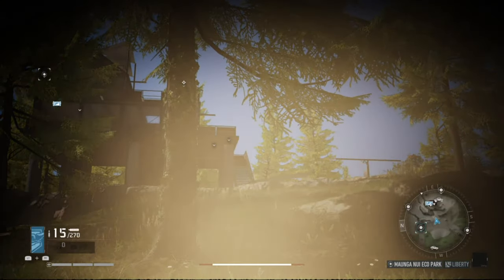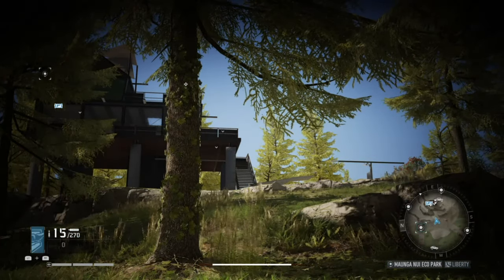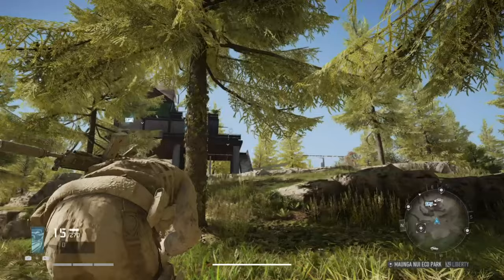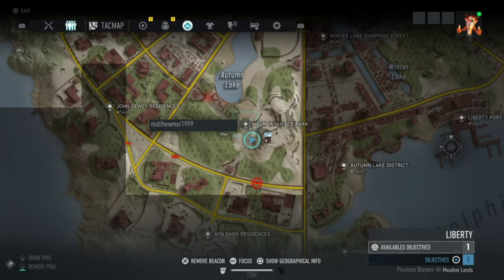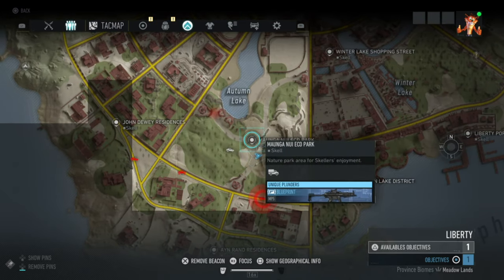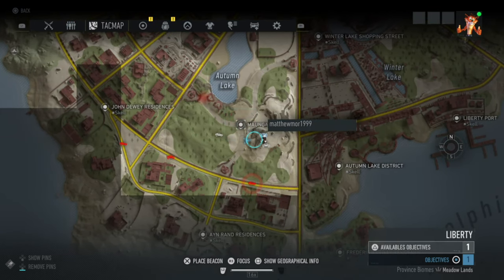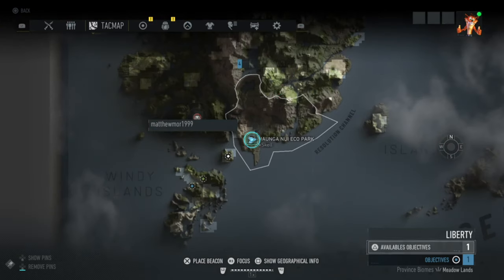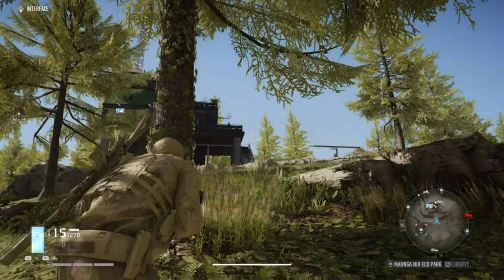Ghost Recon Breakpoint – Blueprint Location For MP5 SMG (GR Breakpoint MP5 Blueprint)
The location of the unique weapon blueprint for the MP5 SMG which allows you to craft the gun in Tom Clancy's Ghost Recon Breakpoint.